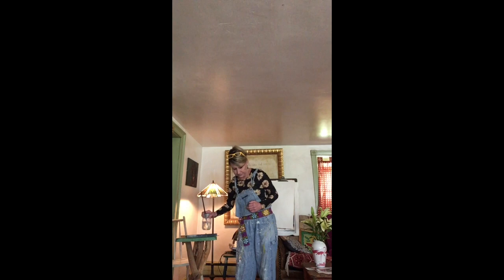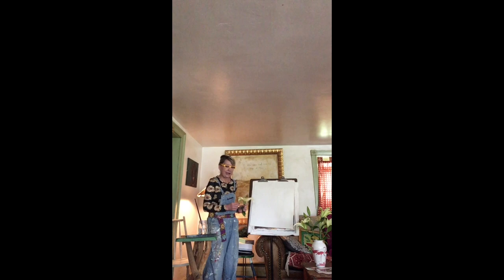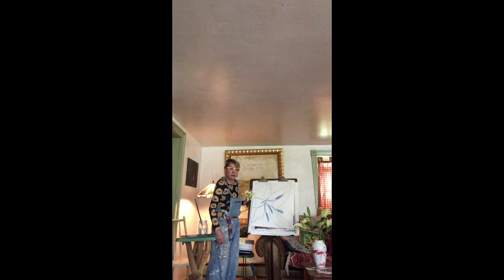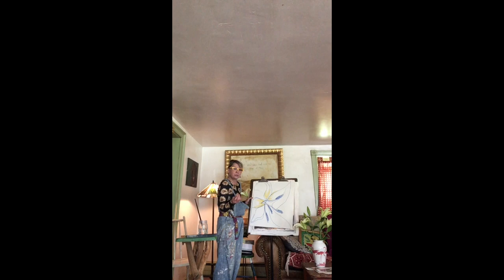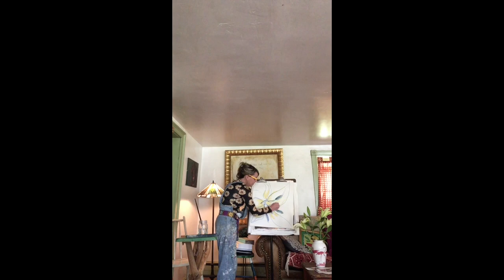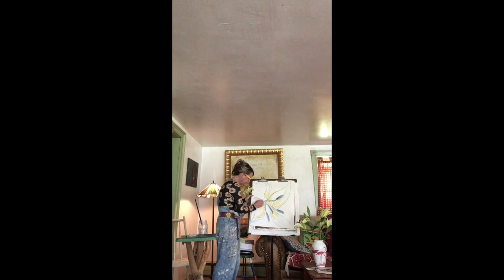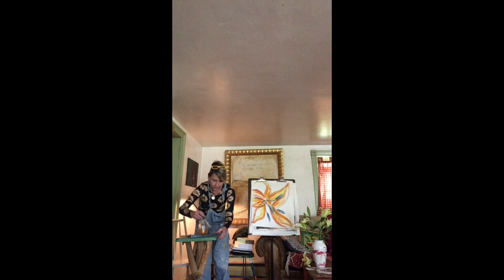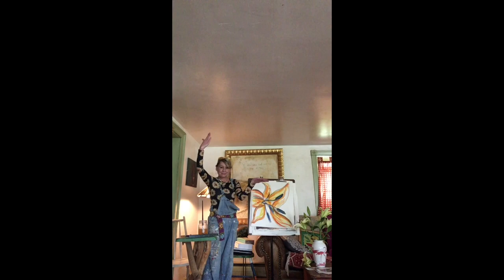Georgia O'Keefe inspired Painting Lesson!!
Marilyn discusses Georgia O'Keefe and teaches  students about observational art!